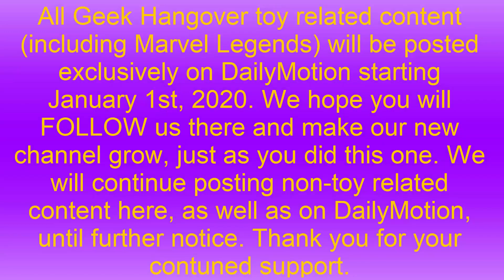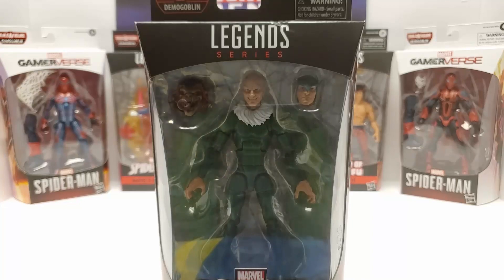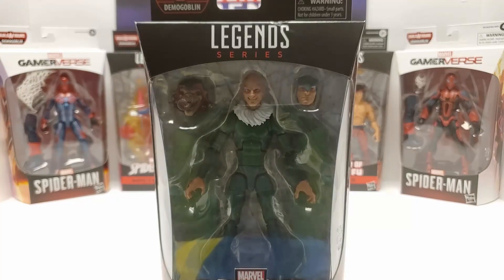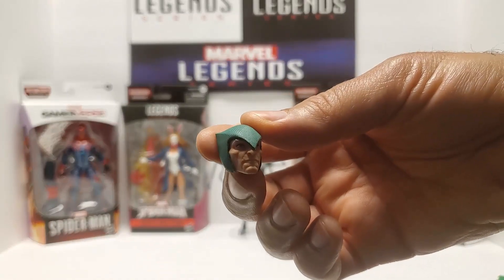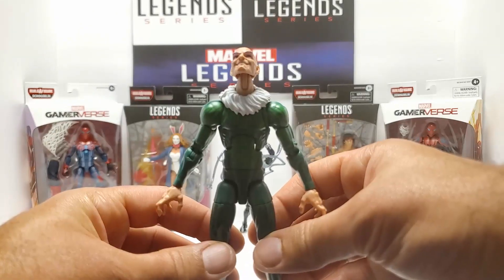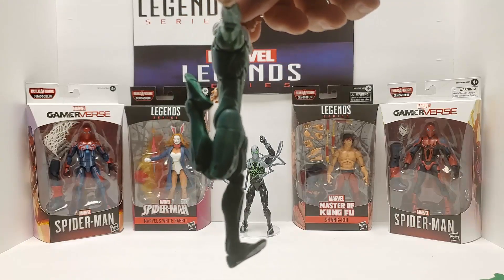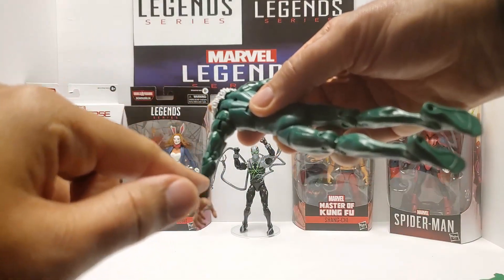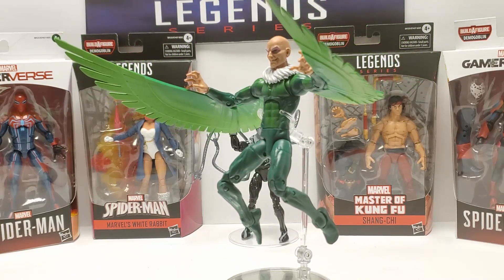Foxy Unboxy: Marvel Legends Vulture Demogoblin BAF Wave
Finally an updated comic book version of the Vulture! Follow us on DailyMotion